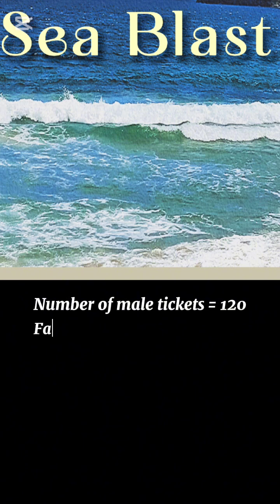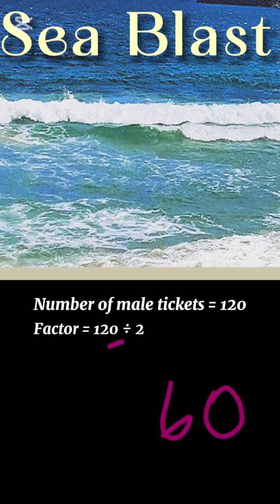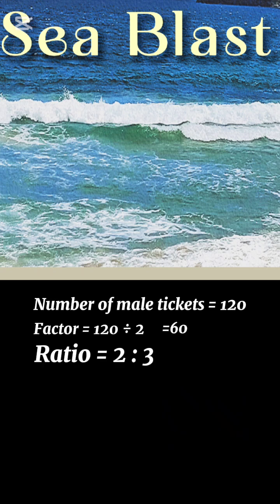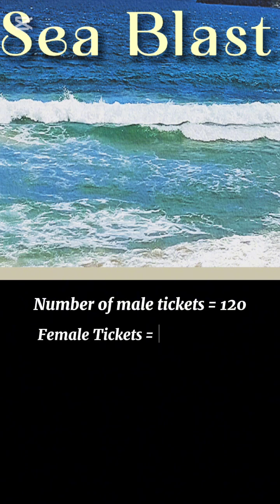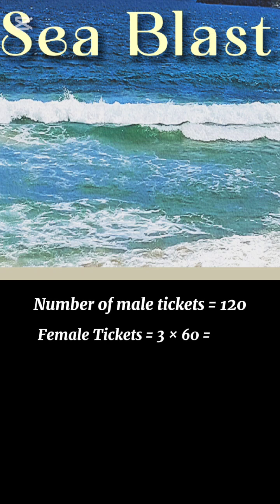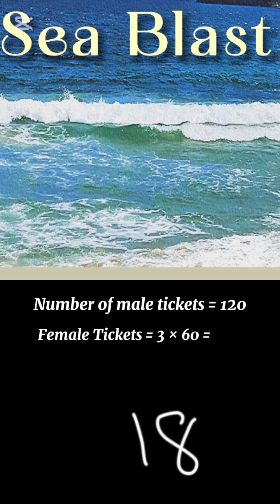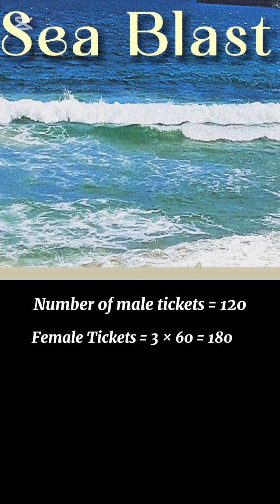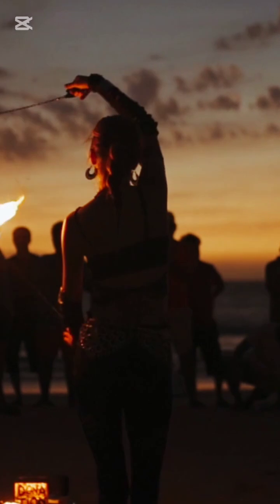Ratio | Mastering Mathematics | Bite Size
This lesson focuses on the use of ratios in every day scenarios. if you enjoy baking, cosplay crafting and event organizing- this lesson may be up your alley

Interested in online Math tutoring for the CSEC syllabus exam but unsure of whee tou can get assistance to suit your needs?

Registration for September term begins this month so keep up to date with our content on Tiktok for full details.